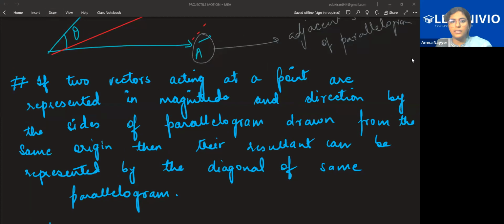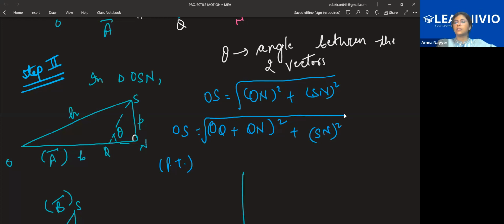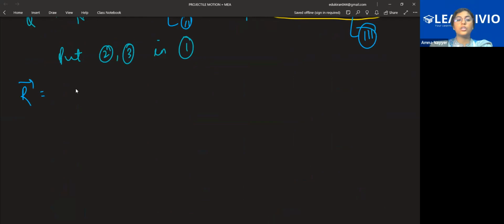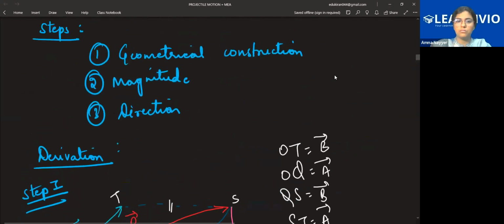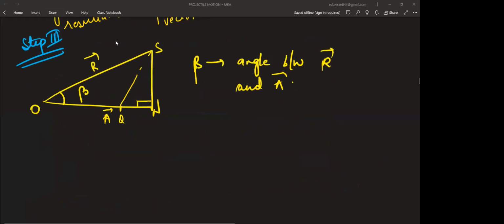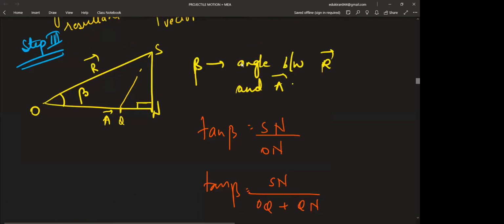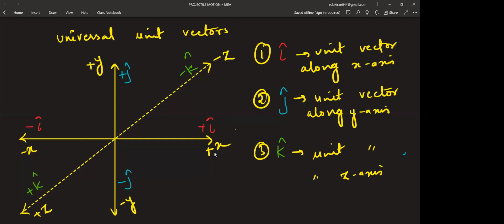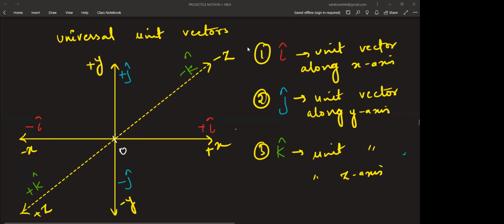Learnivio | Physics Lect 11th CBSE P1 02-06-2024